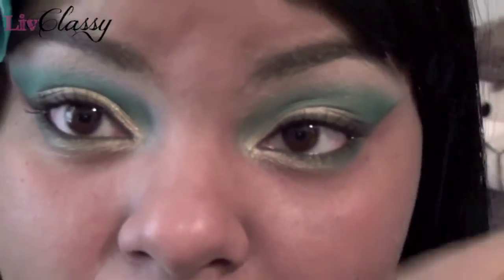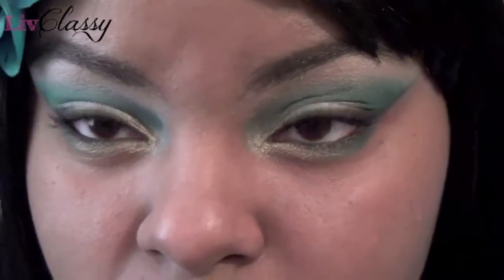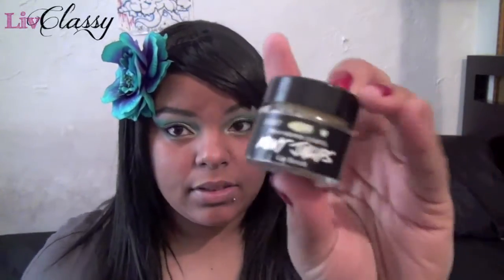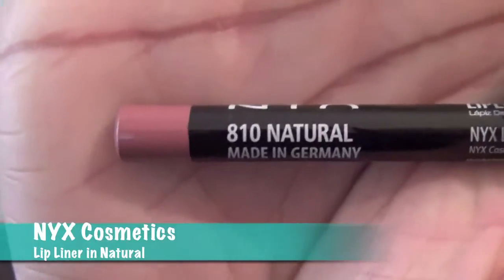Tutorial: Tropical Sea Breeze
This initially reminded me of Perry the Platypus from Phineas and Ferb, but the flower added a tropical feel to it, hence the new name. =]

All products used were purchased with my own money.